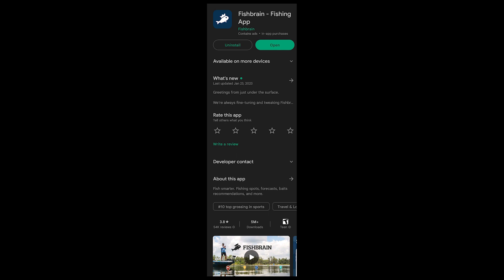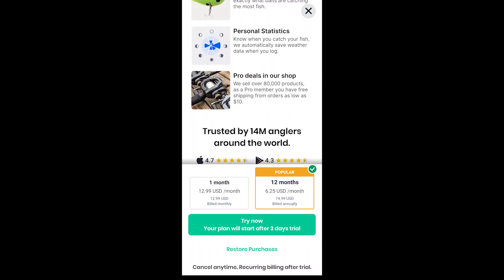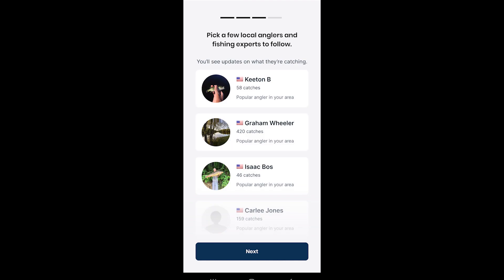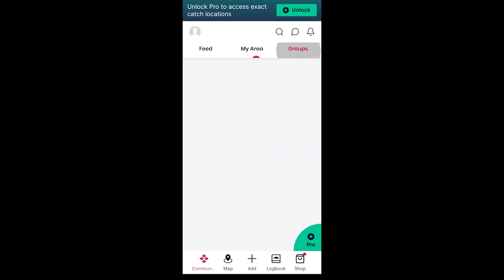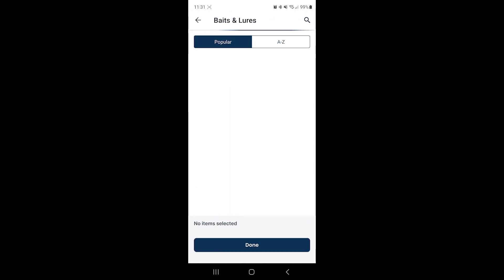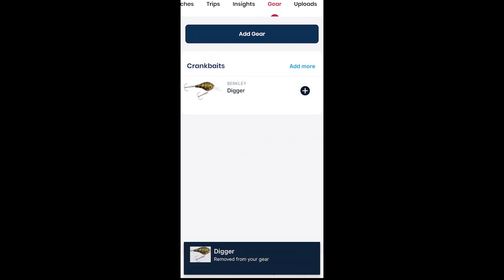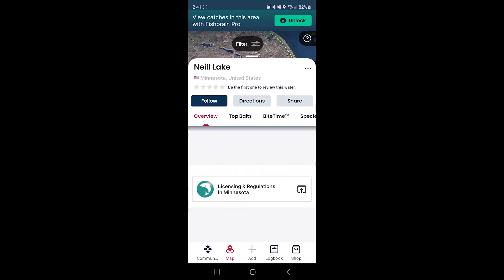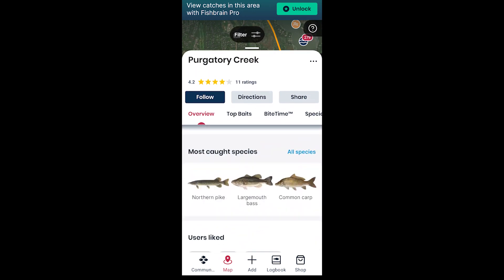Quick review of the Fish Brain fishing app.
In this quick video I show the Google Play Store App called 'FishBrain' and it's ability to tell you what kind of fish you took a picture of!

Every single one counts! Also, like and follow-on Instagram and Twitter!